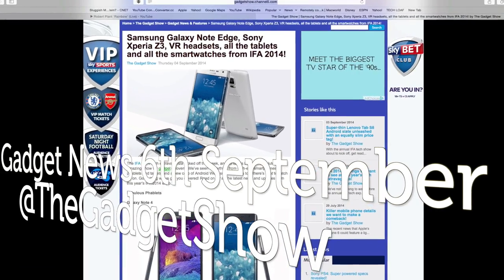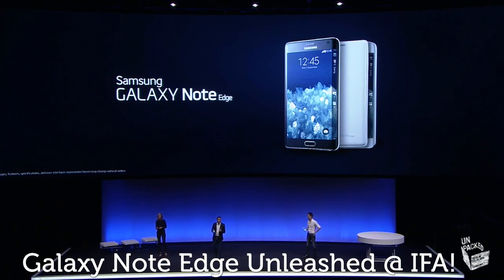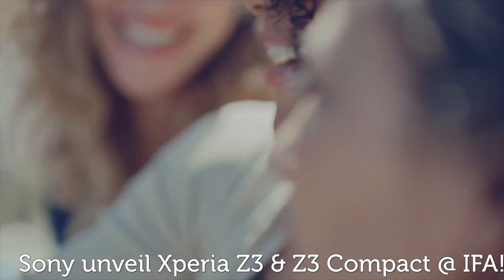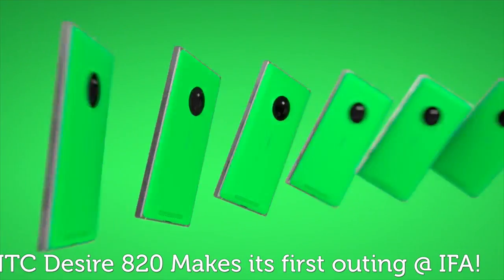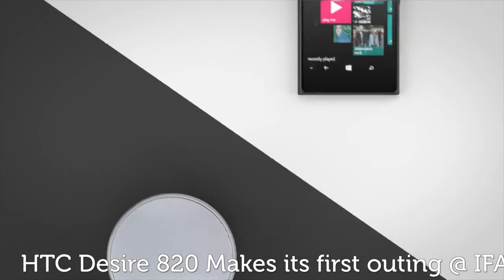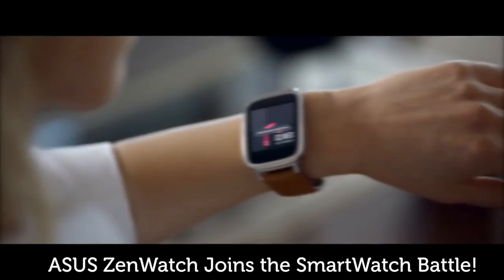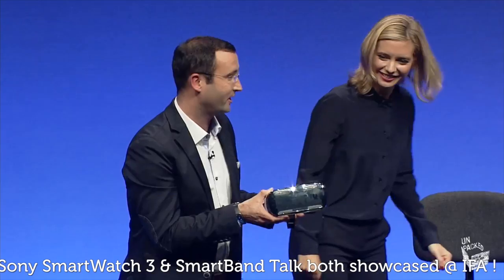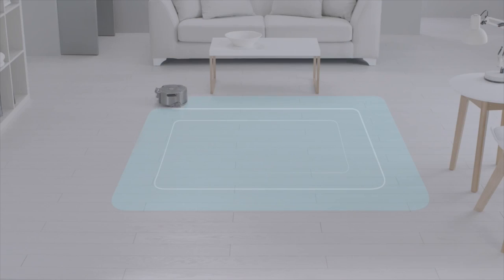IFA 2014 News Round Up - The Gadget Show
We take a look at some of the best tech news stories from the last week - Including all the info from the tech extravaganza at IFA in Berlin!